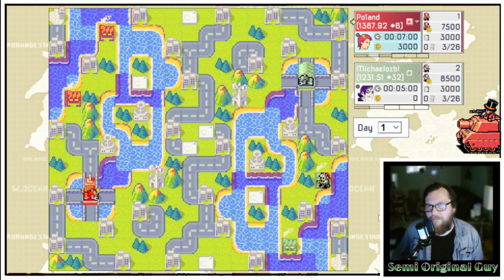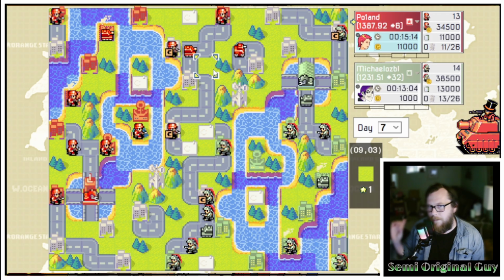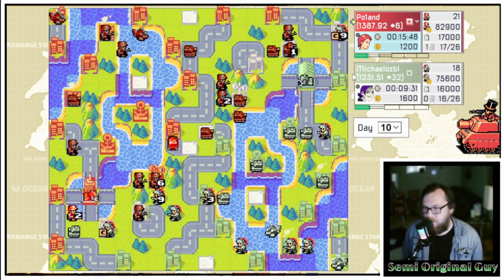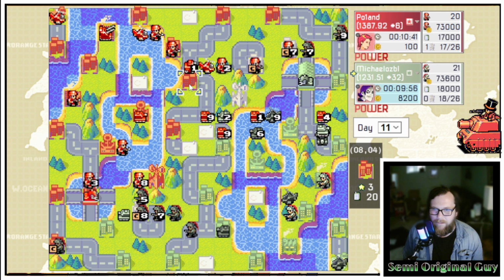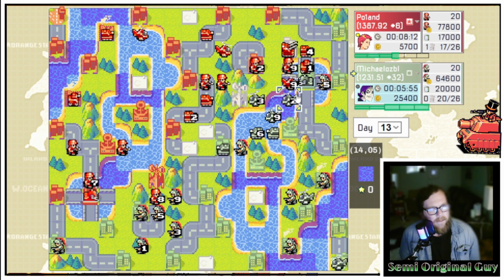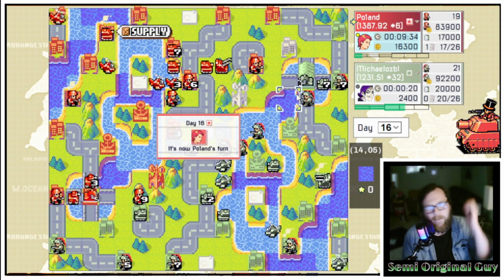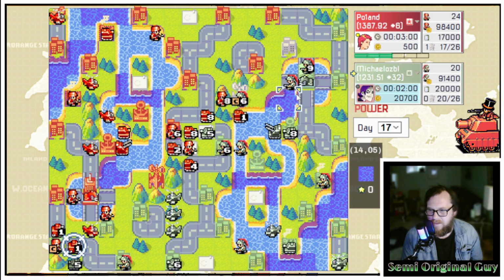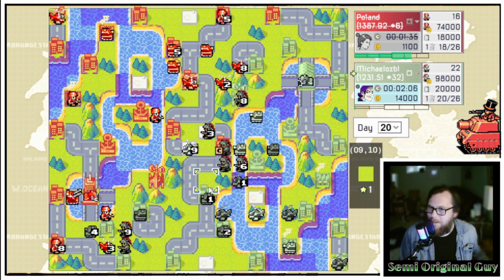AWBW Live Game of the day - Ep. 188 - Michaelozbl vs Po1and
Welcome back to Episode 188 of the live series season 2: A wild match ahead as a valiant Adder player tried to dethrone the Live league legend himself.

If you enjoy the content and want to support me further consider becoming a channel member!